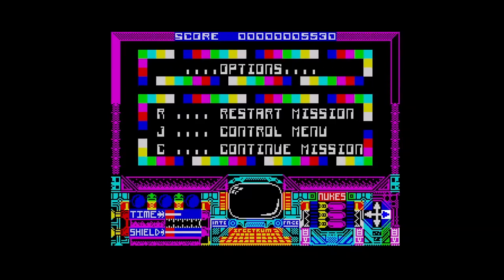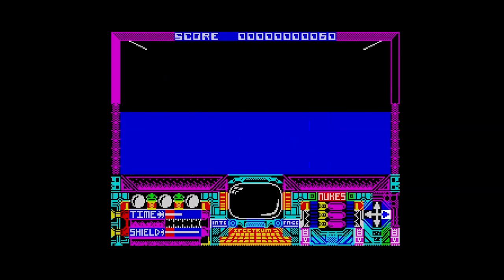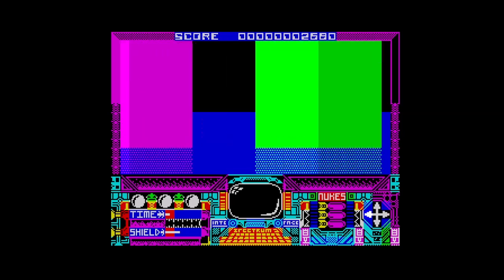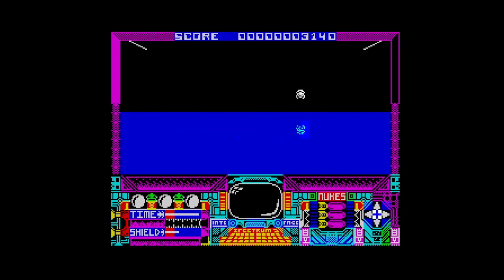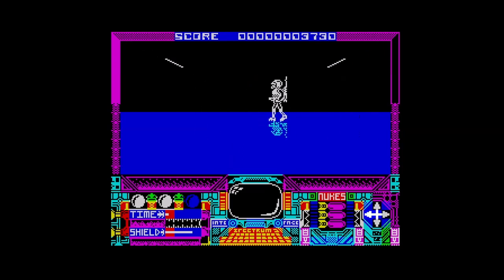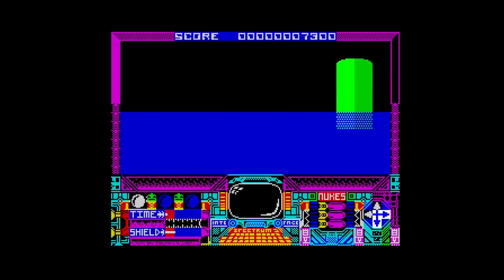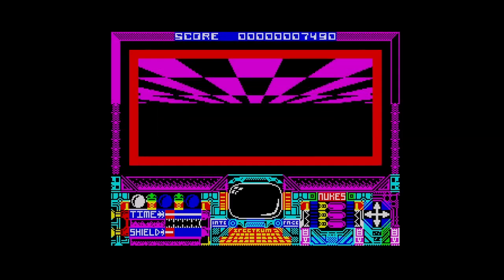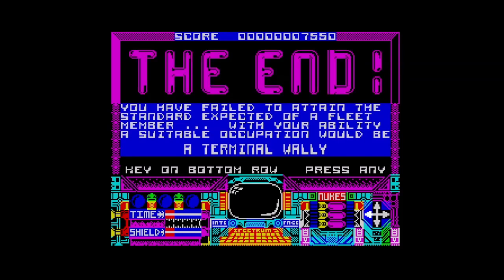TeZ-X Spectrum Glass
First time playing Glass.
Some pretty funky colourful effects happening here and it's very impressive through its simplicity. A little on the repetitive side but it's nice to play something different.